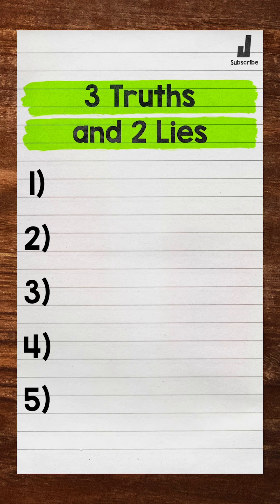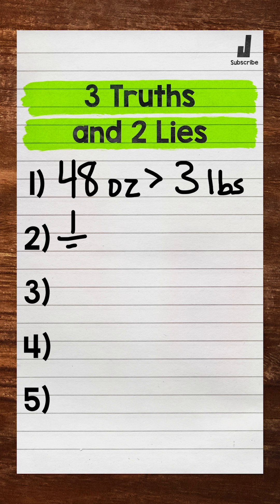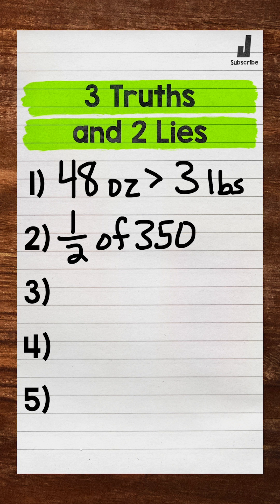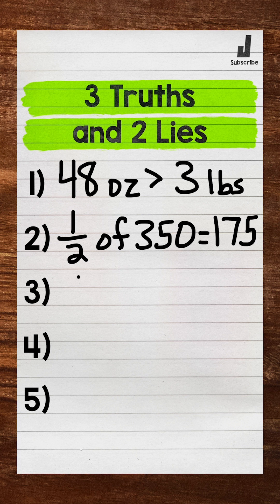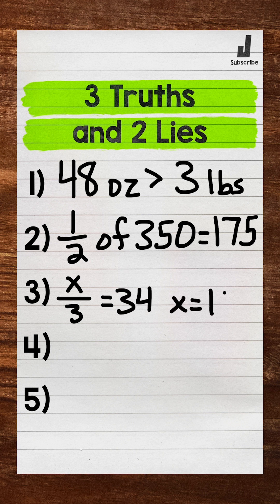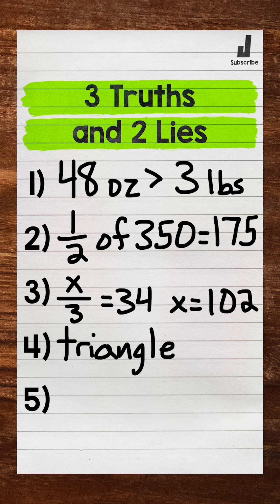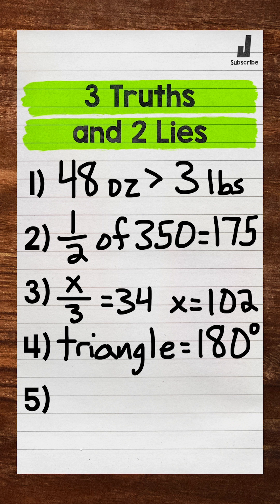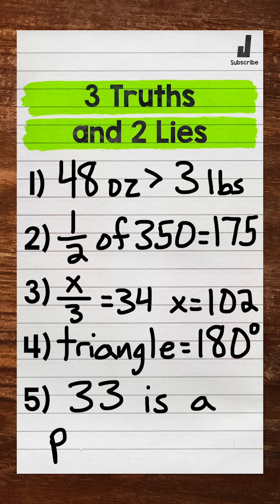3 Truths and 2 Lies #7 | Math with Mr. J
✅ CORRECT SOLUTIONS
1) 🚫 48 ounces is NOT greater than 3 pounds. 48 ounces is equal to 3 pounds.
2) ✔️ 1/2 of 350 is 175.
3) ✔️ x does equal 102
4) ✔️ The sum of the angles for all triangles is 180 degrees.
5) 🚫 33 is NOT prime. 33 is composite (factors = 1, 3, 11, 33).

✅ Thanks for checking out that "3 Truths and 2 Lies". ✌️✌️✌️

✅ A huge shoutout and thank you to the following artist for the music featured in this video.